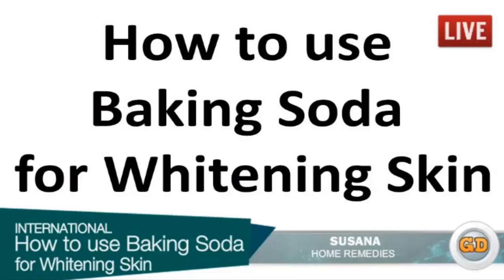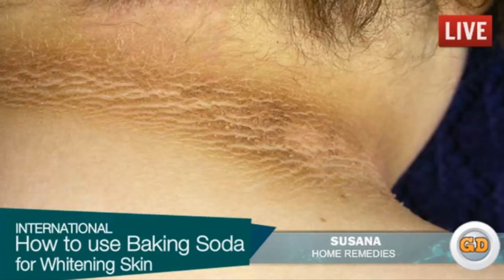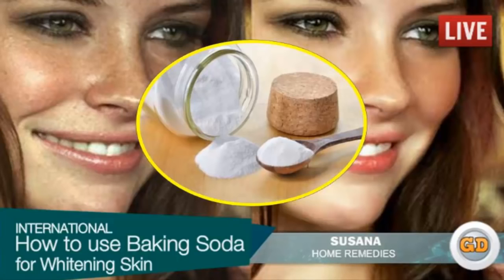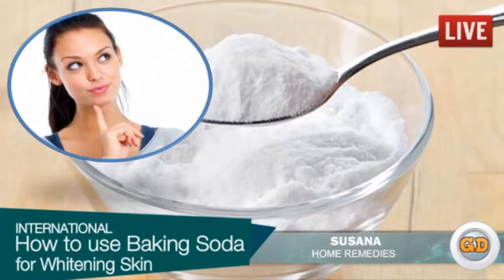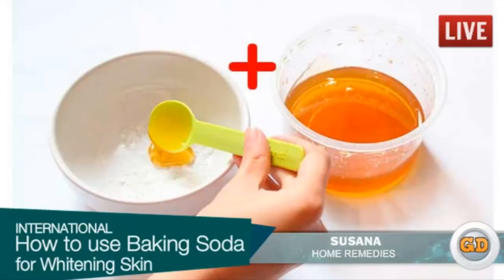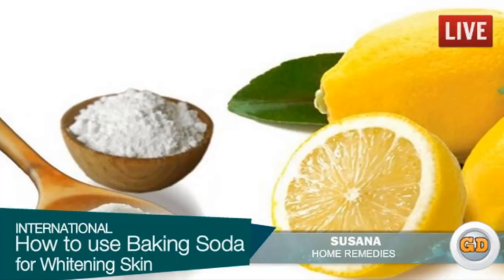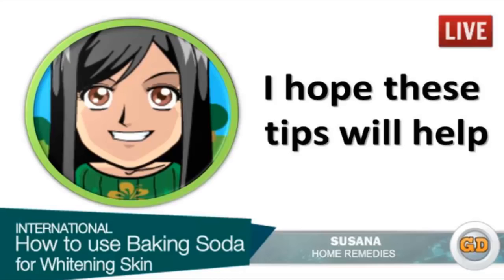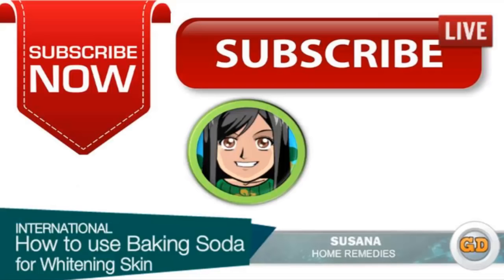How to use Baking Soda for Whitening Skin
Most people suffer from some type of unwanted skin darkening caused by a range of reasons, such as chafing, sun exposure, freckles, scars, acne, skin irritations, pigmentation, skin allergies, rashes, contact spots, genetics, etc.

But it doesn’t have to cost a lot to fix this problem, baking soda is an excellent remedy for treating uneven skin, while also brightening it. Baking soda acts as an exfoliator, skin – brightener, teeth whitener, etc. It is a natural, effective and cost affordable remedy.

Is Baking Soda good for Skin Whitening?

Baking soda is composed of sodium and a pH neutralizer which exfoliates the dead skin cells throughout the skin.

how to whiten skin fast
skin whitening treatment
skin bleaching cream
how to whiten skin fast USA
skin whitening treatment FL